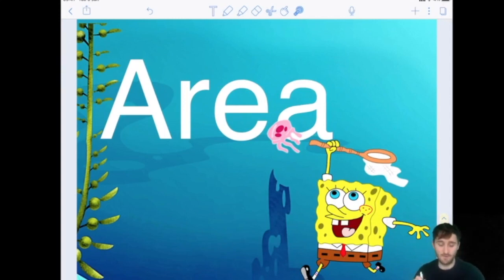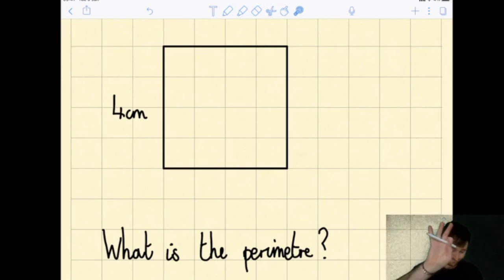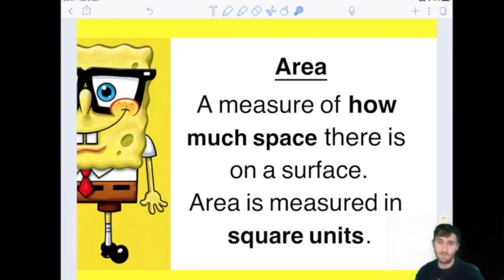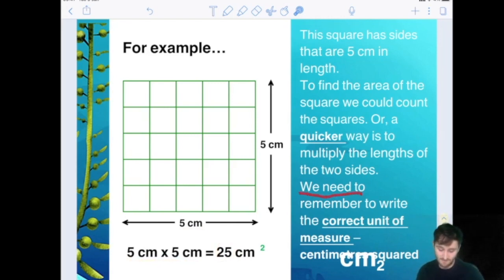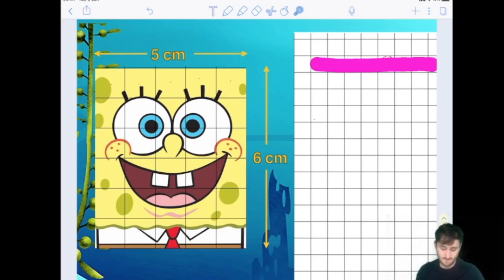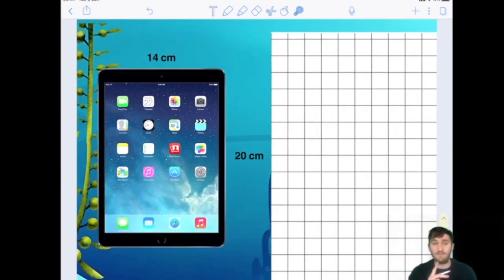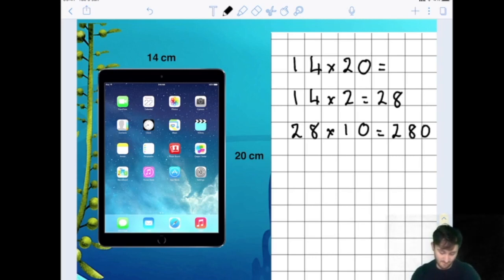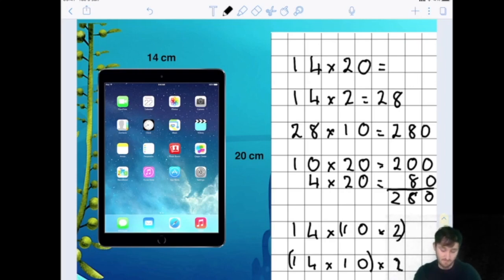Maths | Monday 8th February 2021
LA: To identify to area of a shape.